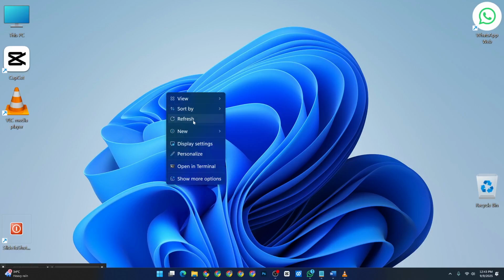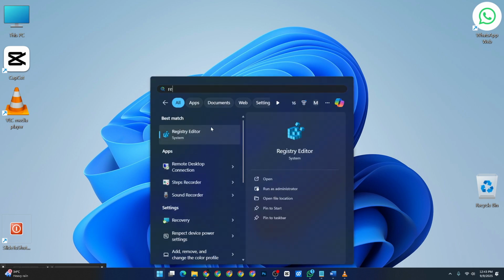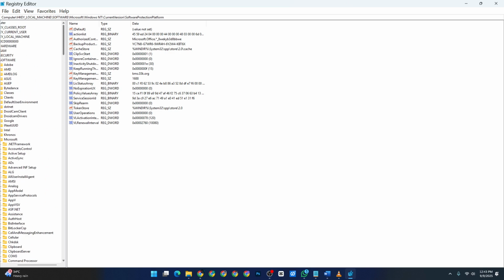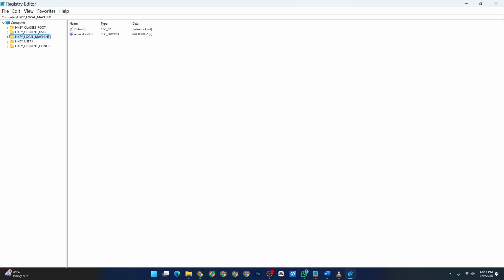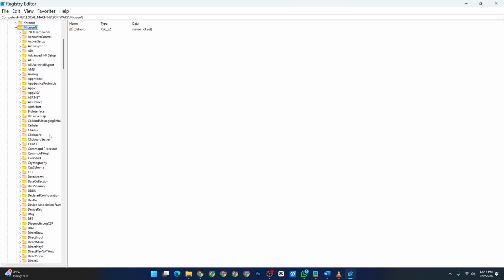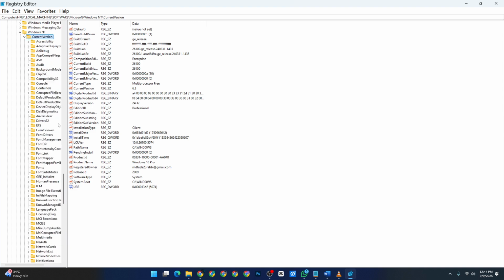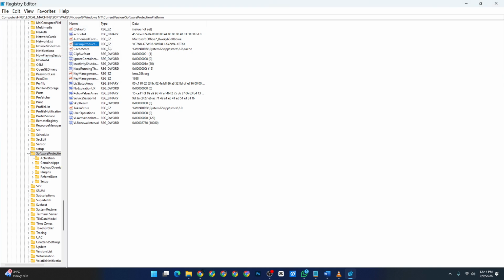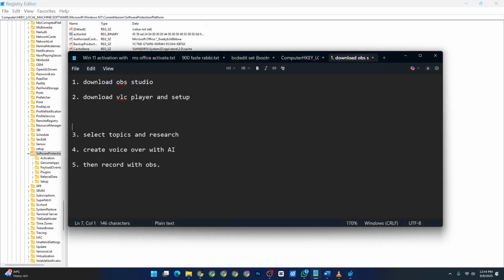How to Find Windows 10 Product Key - 2026 (NEW METHOD)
How to Find Windows 10 Product Key
In this video, you’ll learn how to find your Windows 10 product key quickly and easily. Whether you’ve lost your original license key, need it for a fresh installation, or want to activate Windows after a hardware change, this guide will help. We’ll cover different methods including using Command Prompt, PowerShell, Registry, and third-party tools to retrieve your Windows 10 license key. Perfect for anyone troubleshooting Windows activation issues or preparing for a clean reinstall.